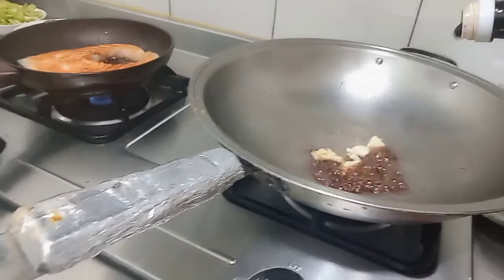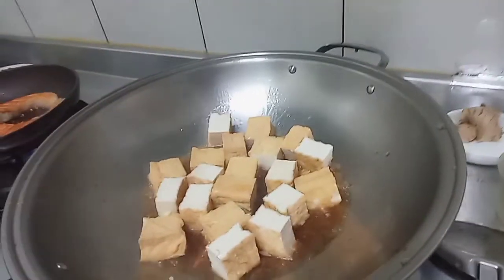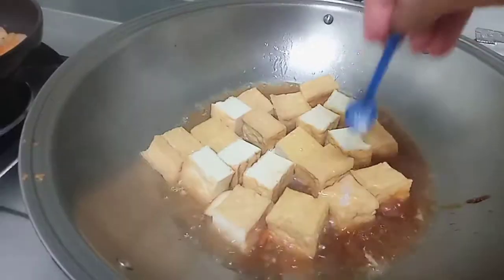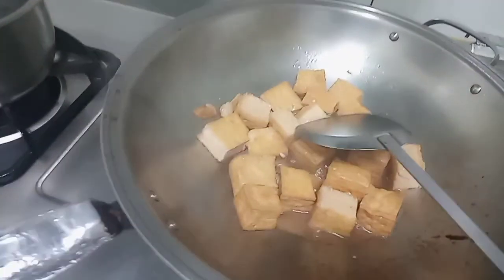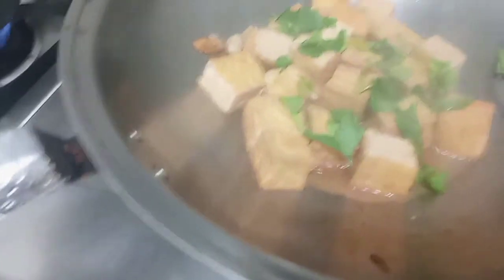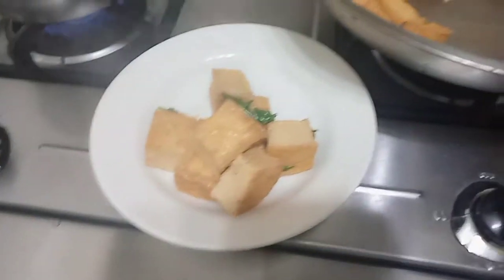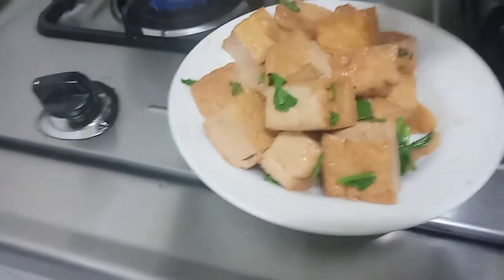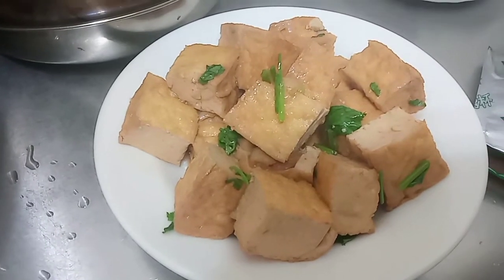Tips Memasak Tahu Enak dan simple | Easy Culinary Recipes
dalam video kali ini saya mau masaka tahu yang sangat simple dan praktis sekli..masakan tahu ini adalah masakan khas orang taiwan..nah ikuti video ini smpai slesai ya